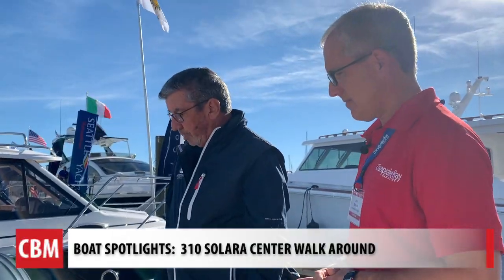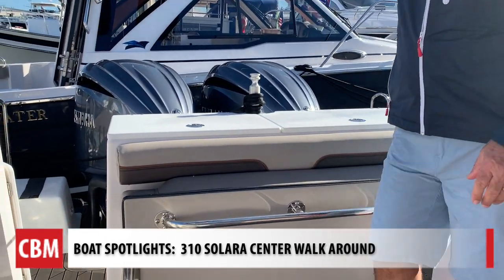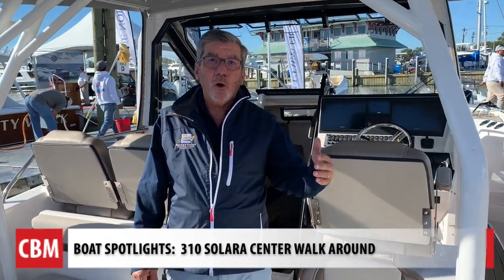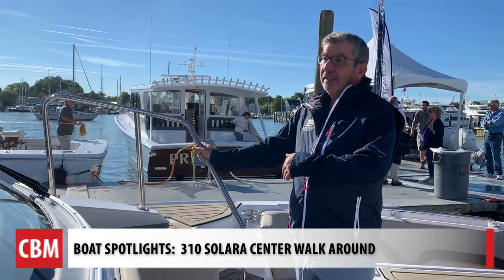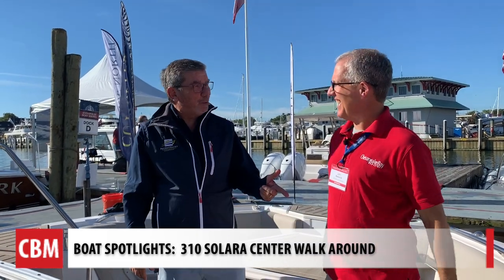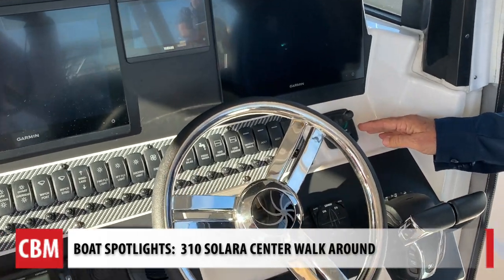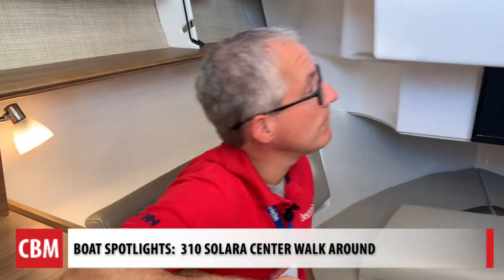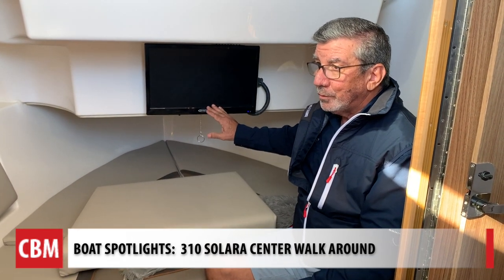Boat Spotlights: 310 Solara Center Walk Around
Mark Schulstad, the principal and owner at Pocket Yacht Company, shows us around the 310 Solara.  The upscale line has an asymmetrical design with great seating for the whole family.